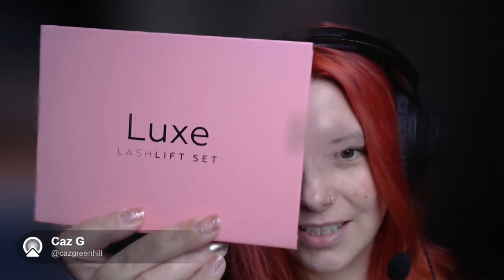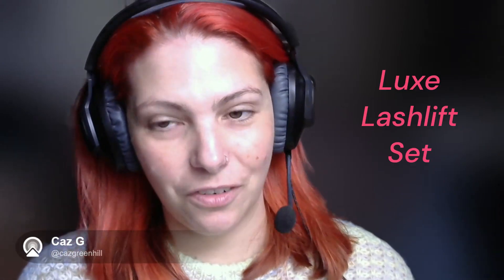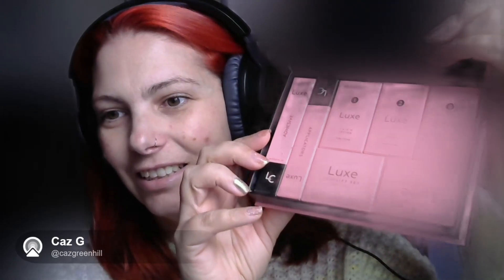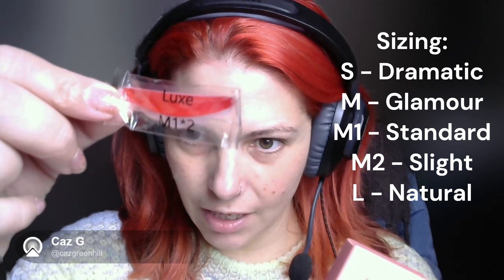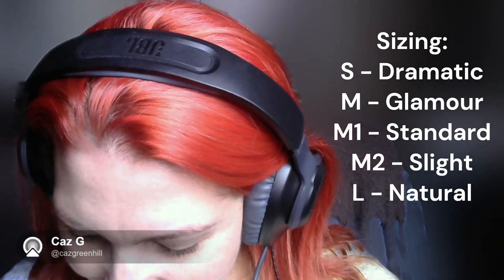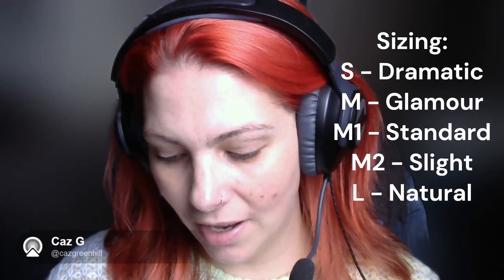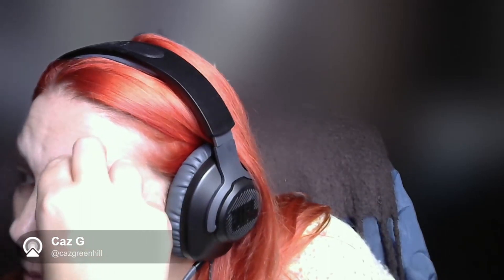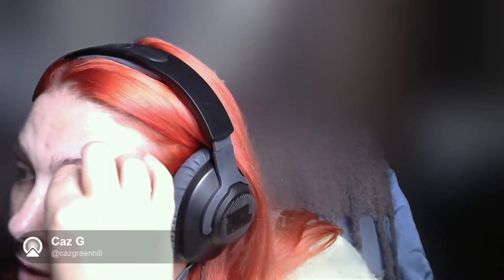Caz Reviews: Luxe Lash Lift Set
I'm trying my very first Beauty Product Review! I've been raising kids and working for the last 8 years and have noticed there is so many Beauty trends, hacks and produces that I've never tried before! So join me on my new Reviews videos 😊